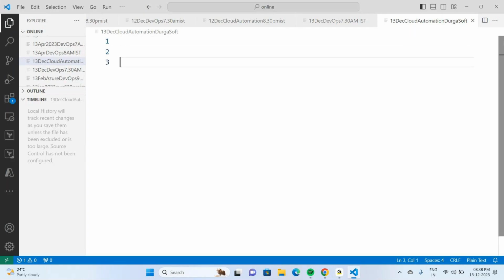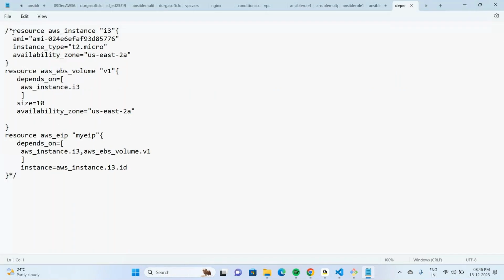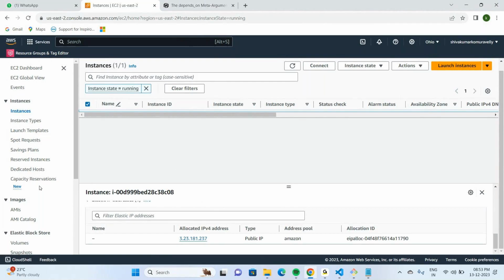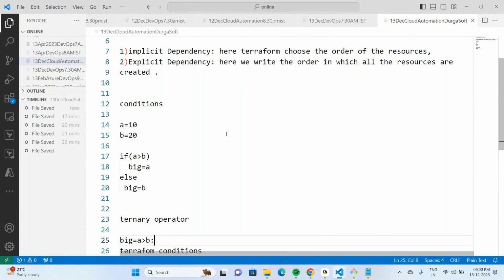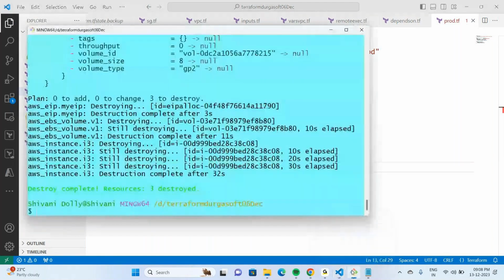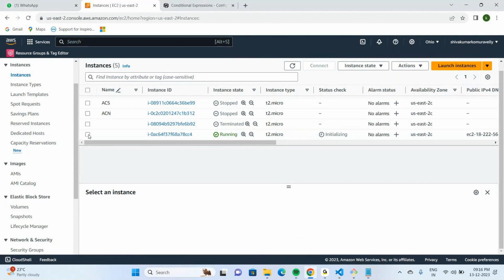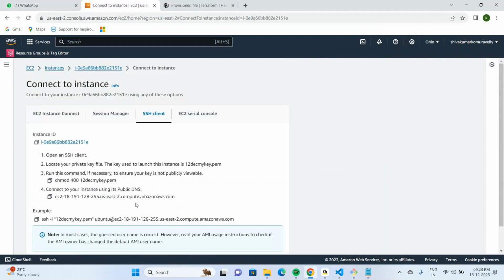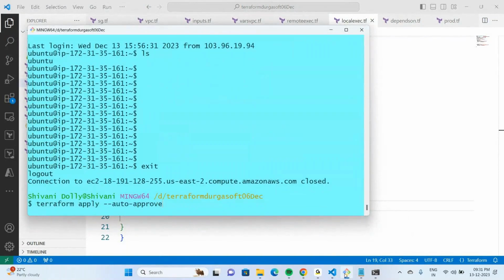Cloud Automation Using Terraform With Python Session 11 Dependency Management with Terraform,